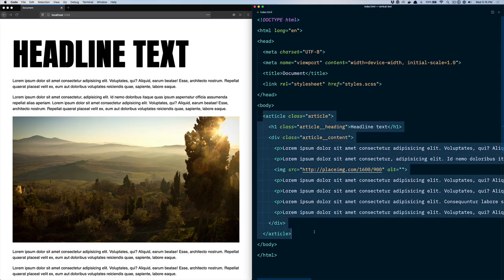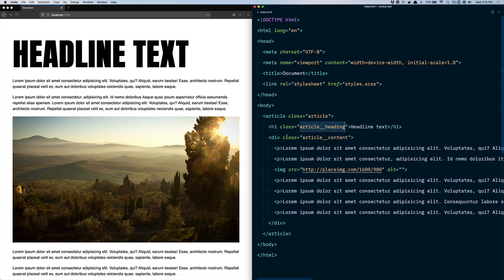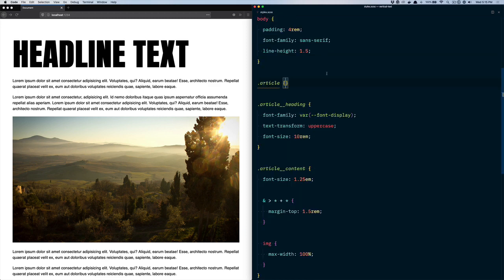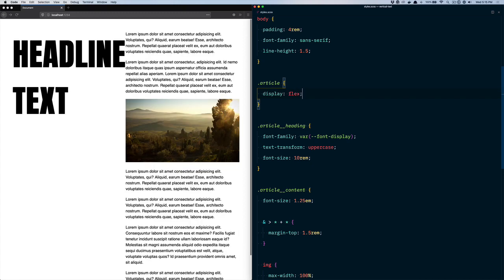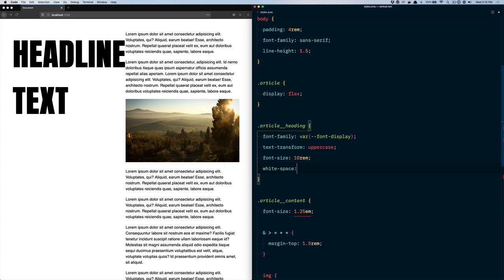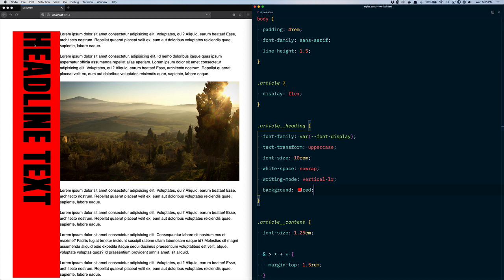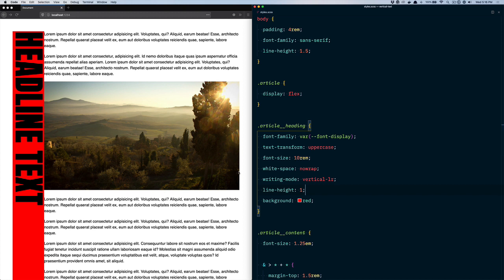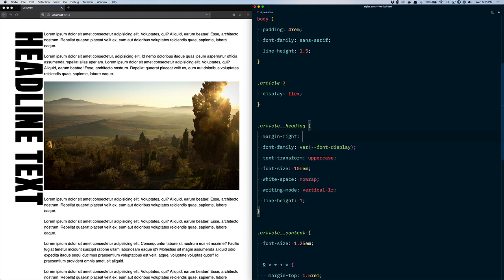How to create vertical text with CSS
How to use CSS writing modes to create vertical text within your websites.